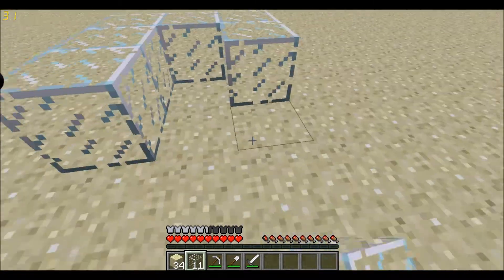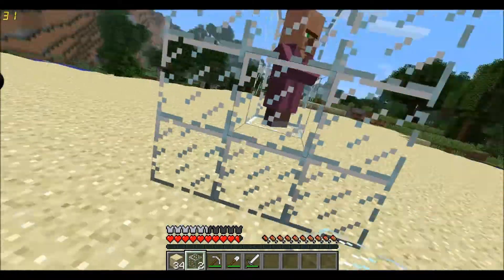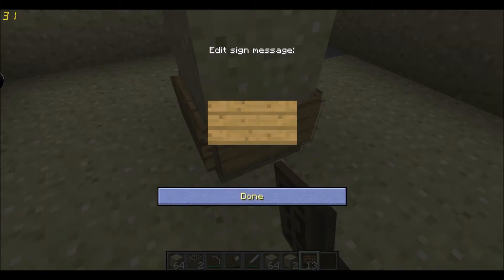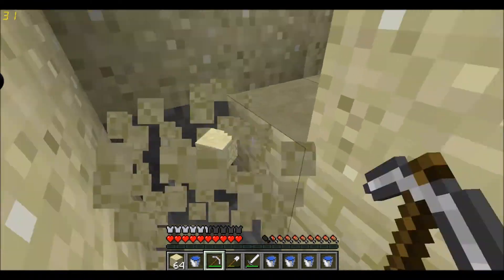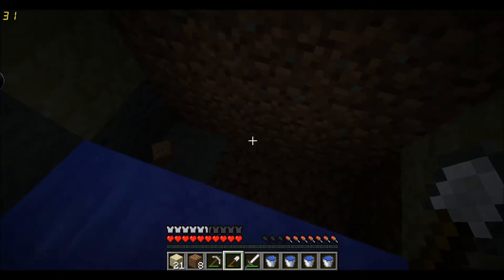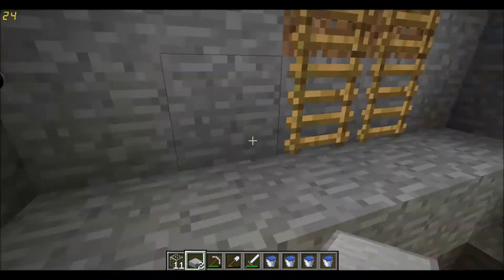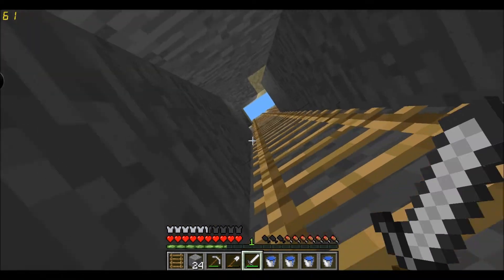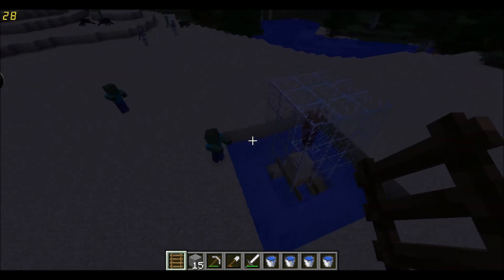6793Gaming tutorial... Minecraft 1.6.2 zombie exp and armour farm! quick, EASY, effective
Helloo, in this tutorial video I show you how to build a super easy and effective zombie experience and armour farm on minecraft! Bye bye ^.^